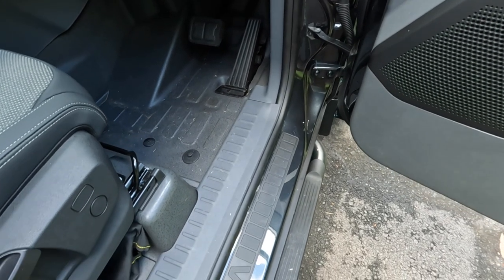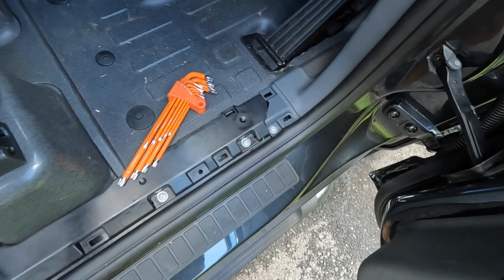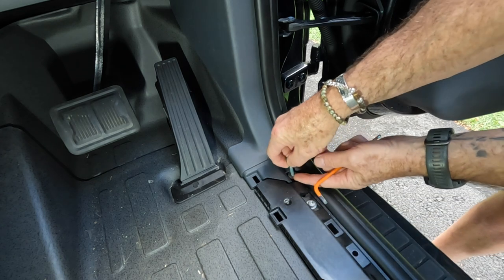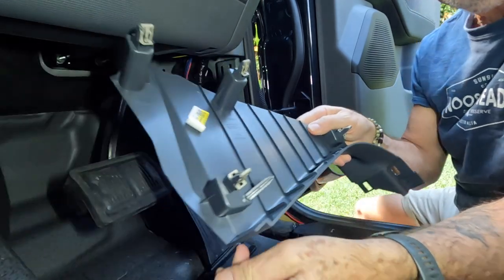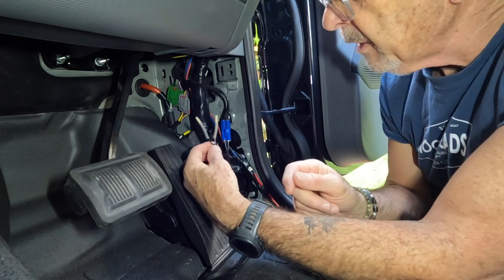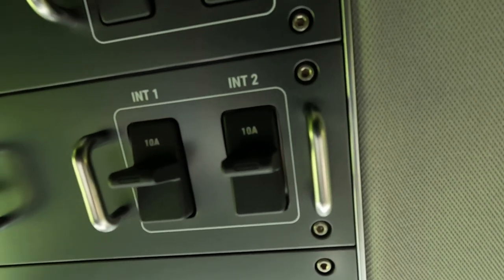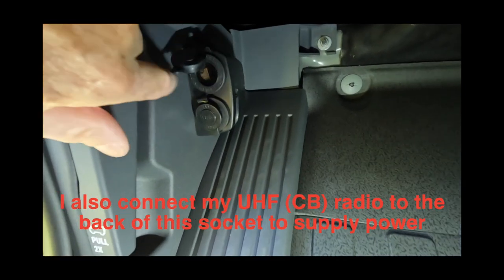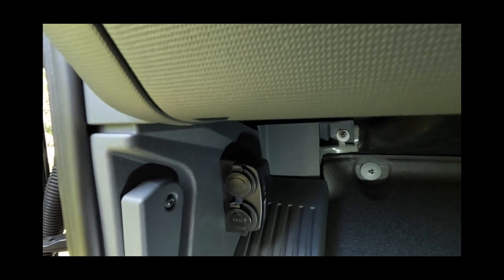How to find the auxiliary power locations in the Ineos Grenadier footwells.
The Ineos Grenadier four wheel drive vehicle come equiped with prewired  10amp power outlets to the front footwells. They are difficult to locate and in this video I show you how to find them and how I  have connected to them.